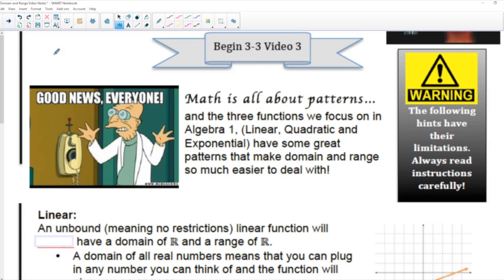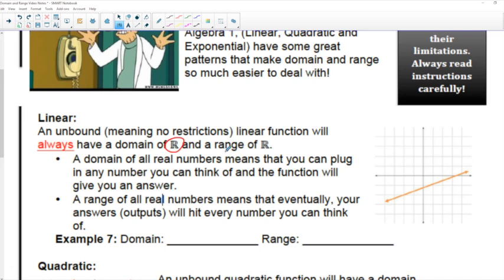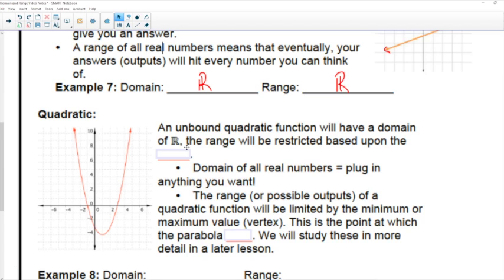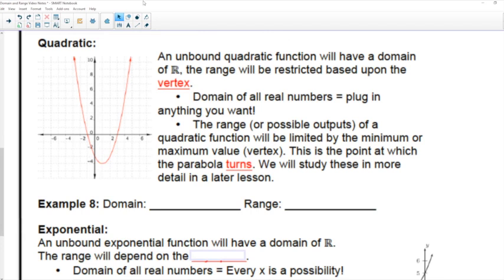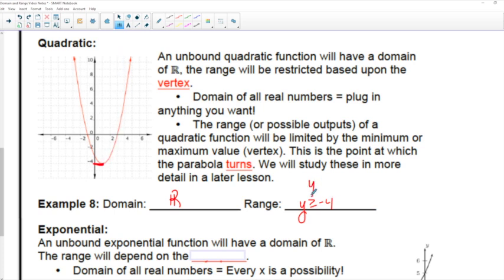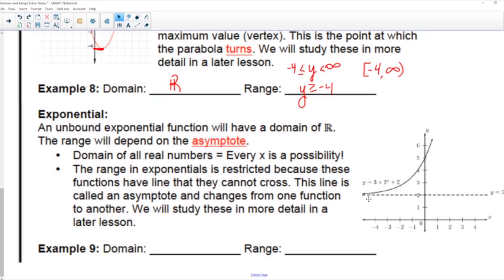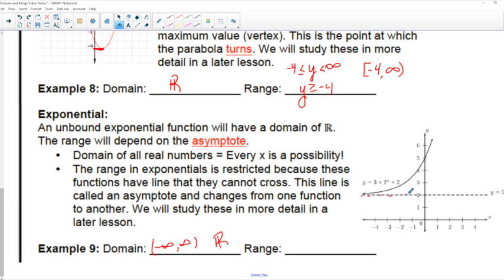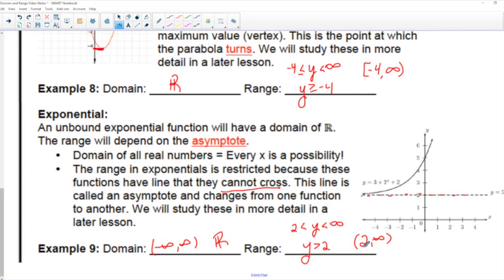3-3 Video 3